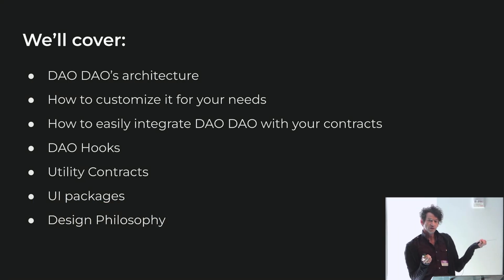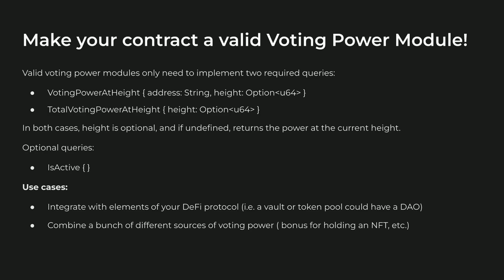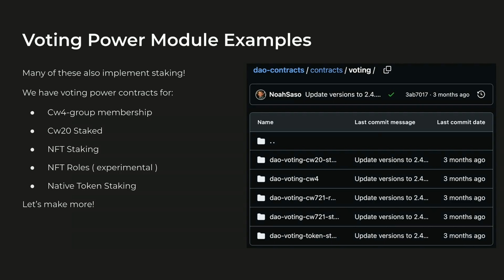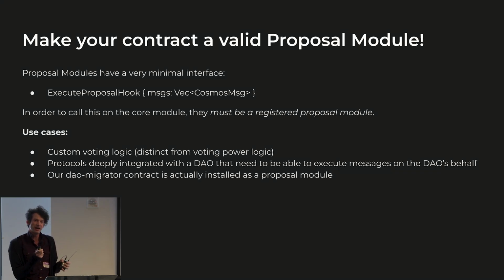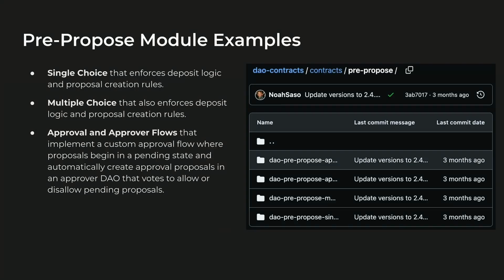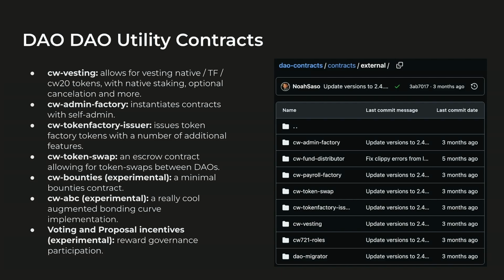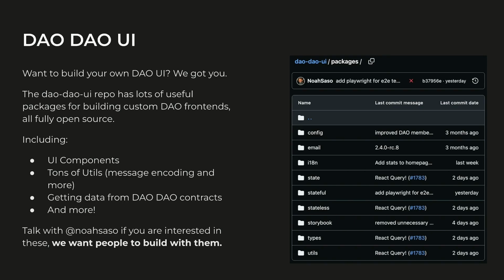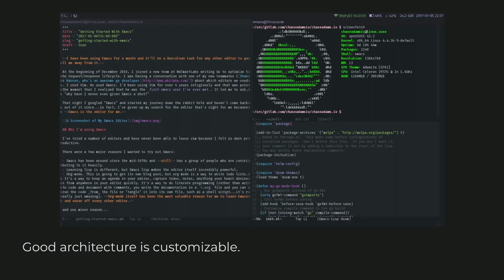DEVMOS 2024: Jake Hartnell (DAO DAO), 'Extending DAO DAO to Create Bespoke Governance Processes'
Presenter:
Jake Hartnell
Founder @ DAO DAO

'Extending DAO DAO to Create Bespoke Governance Processes'

On building bespoke governance systems with DAO DAO.